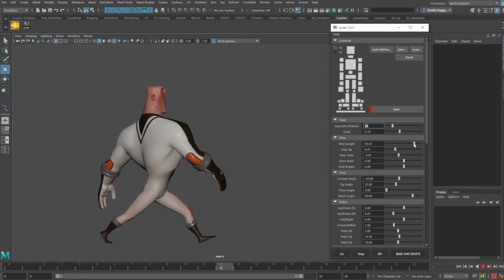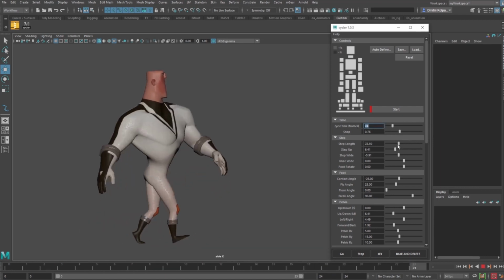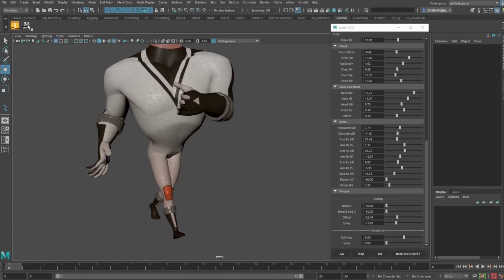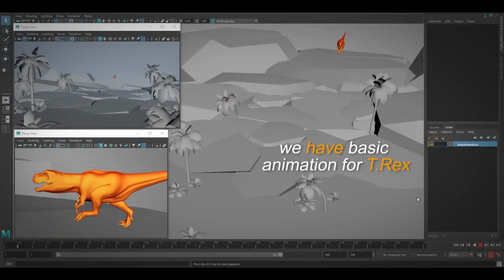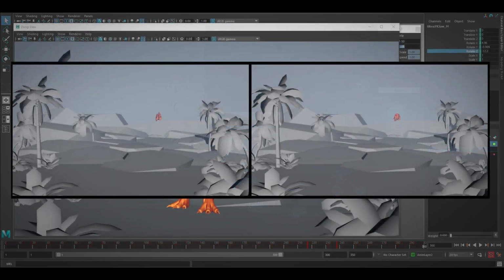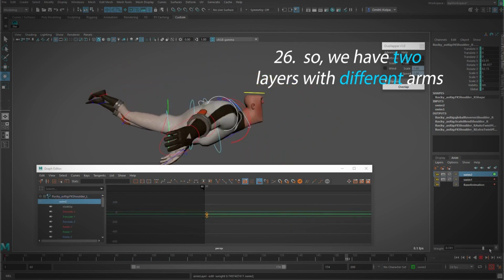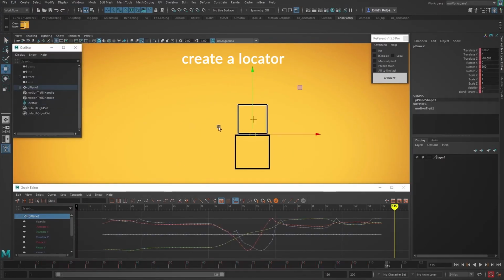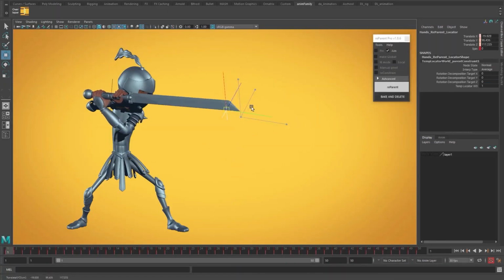These Maya Plugins are a Life Saver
In today’s video, we’ll discuss three of Dimitrii Kolpakov’s scripts and plugins for Maya. We went into detail about them. Let's figure them out together!

00:00 Intro
00:05 Dmitrii Kolpakov
00:26 Cycler Plugin
03:43 Overlapper
06:21 reParentPro